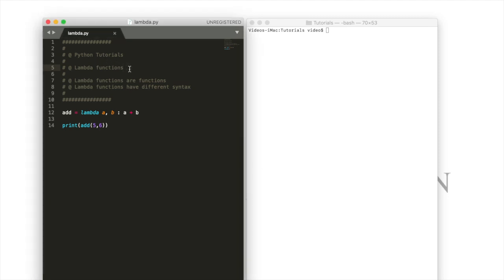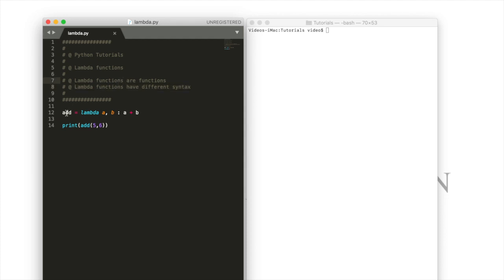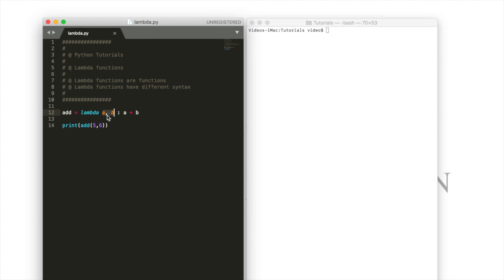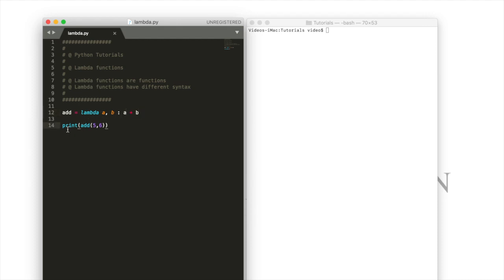Python - Lambda Functions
A description of lambda functions in python, how to write them and how to use them.